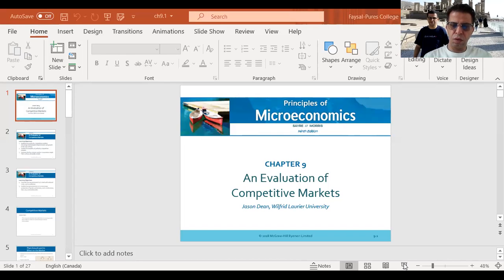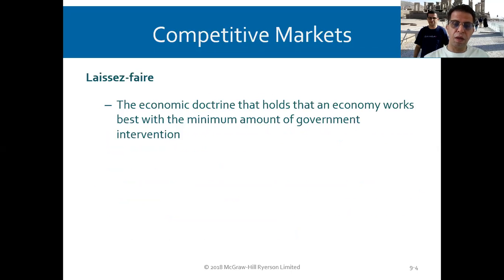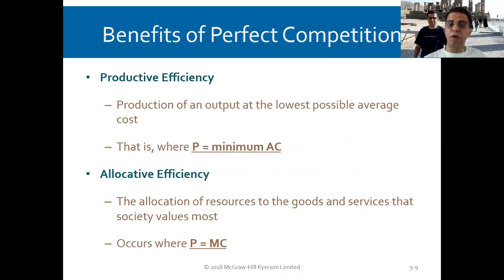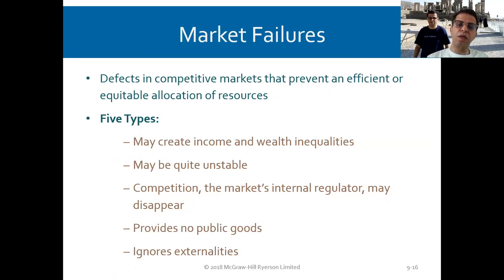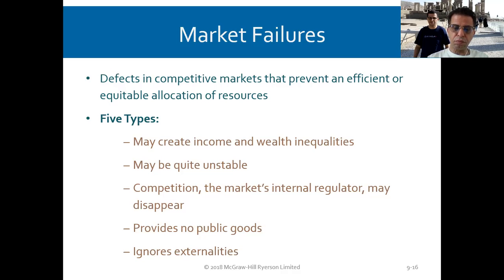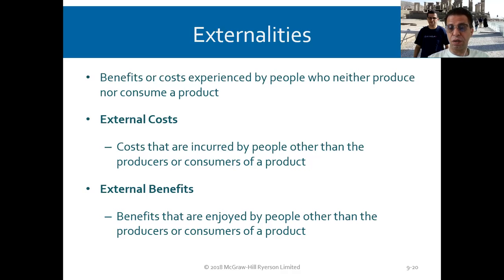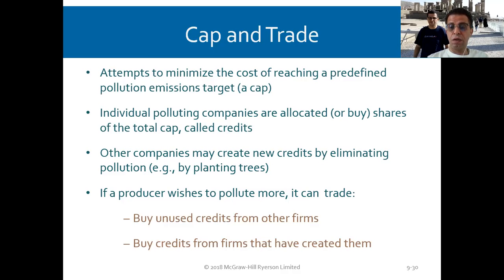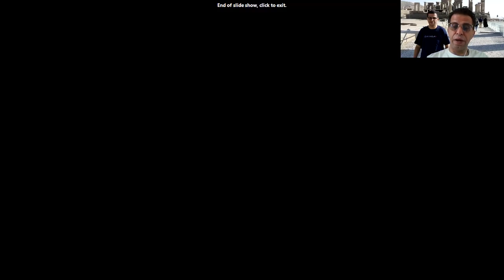Microeconomics, Ch9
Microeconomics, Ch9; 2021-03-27